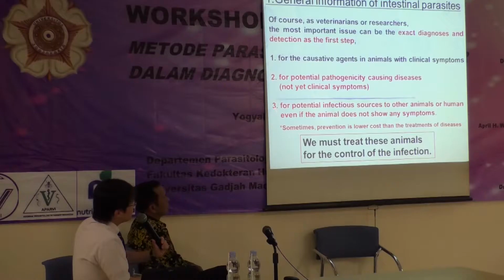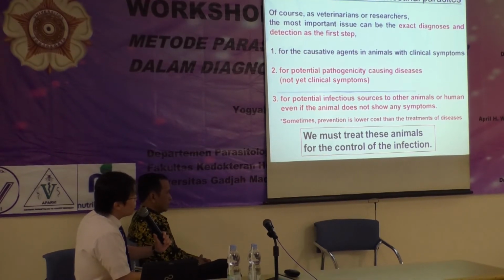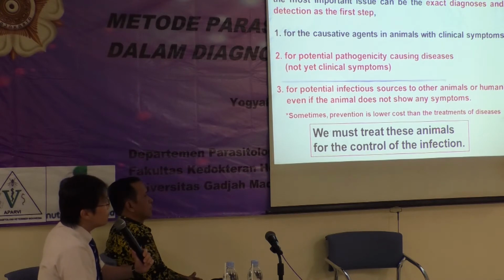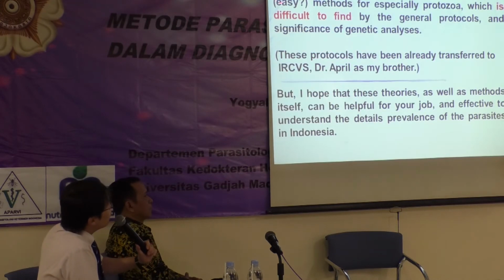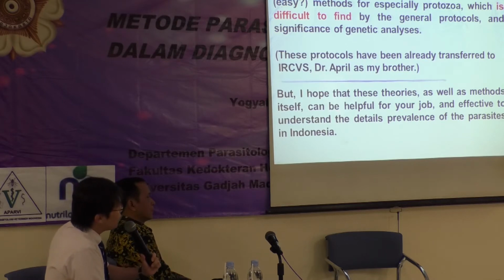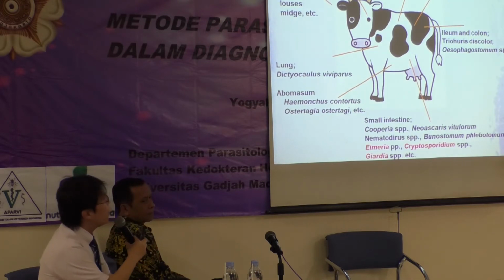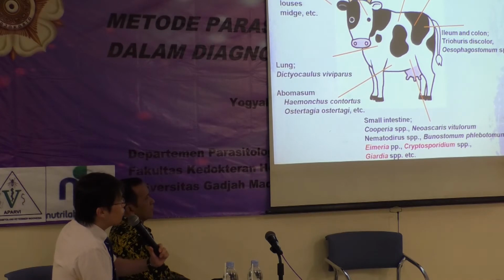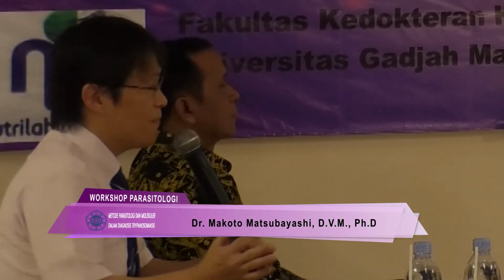PARASITOLOGI MOLEKULER UNTUK DIAGNOSA TRYPANOSOMIASIS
Kuliah terbuka ini disampaikan oleh Dr. Makoto Matsubayashi (Osaka Perfecture University, Jepang) yang menjelaskan tentang metode parasitologi molekuler dalam identifikasi Trypanosoma sp